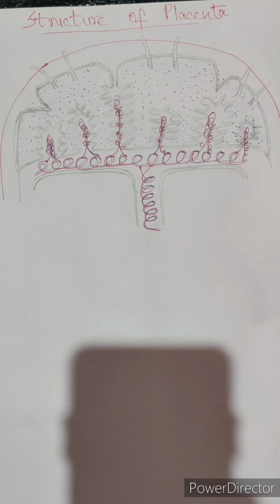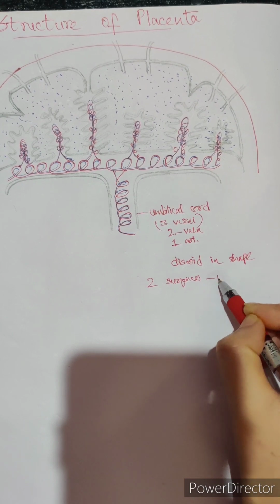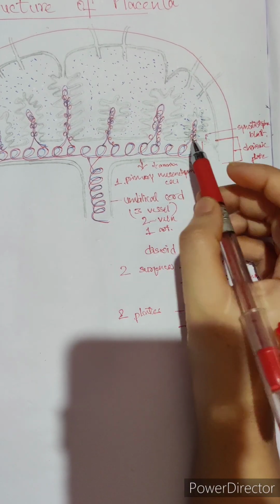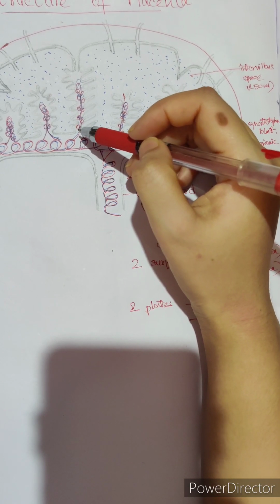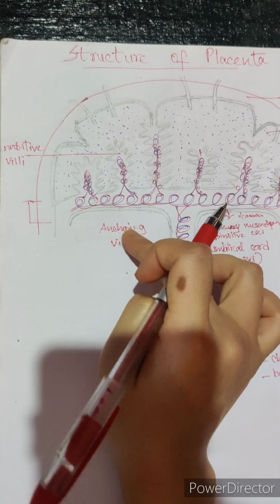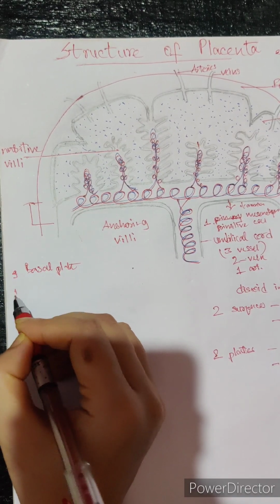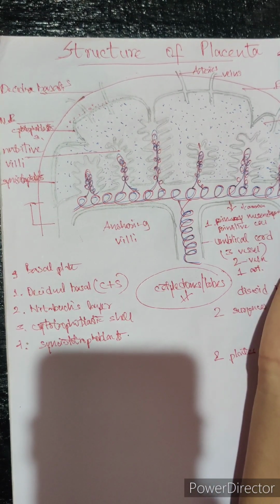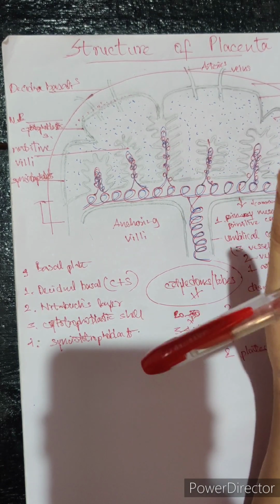VIDEO:14 Structure of a Placenta .